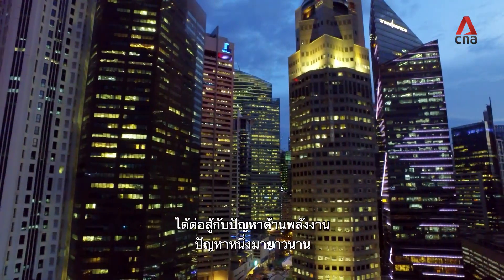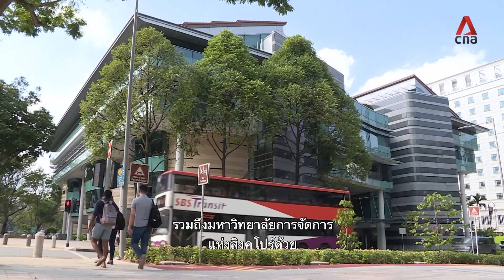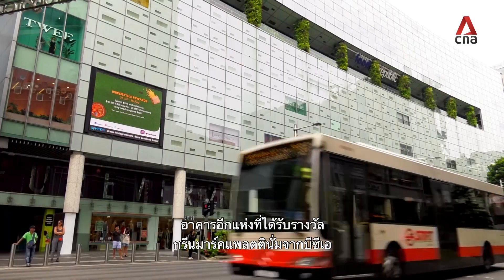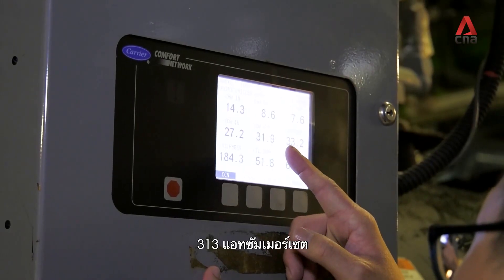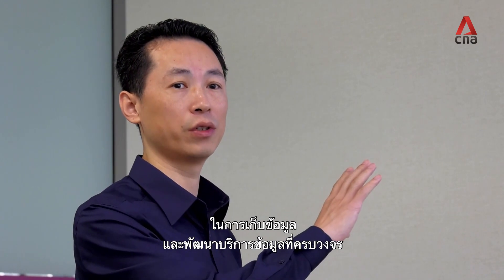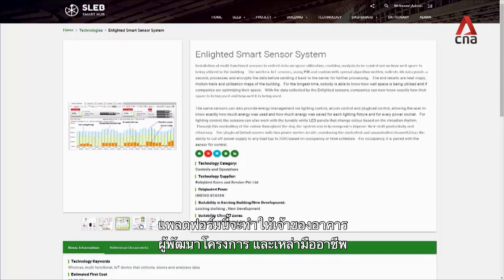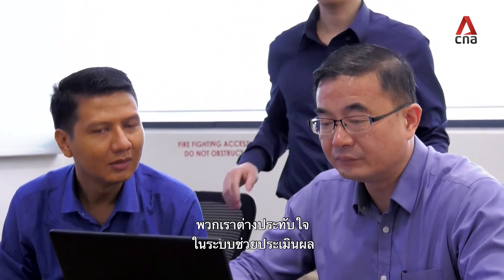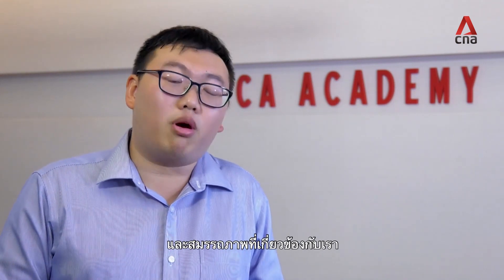สมาร์ทฮับอาคารอัจฉริยะสุดประหยัดพลังงาน - Hitachi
เมื่อต้นปี 2016 หน่วยงานรับรองตึกอาคารของรัฐ (BCA) ซึ่งเป็นหน่วยงานของรัฐในสิงคโปร์ที่สนับสนุนการพัฒนาการสร้างสภาพแวดล้อมที่ดีเยี่ยมในประเทศ ได้ทำสัญญากับ Hitachi Asia ในการพัฒนาสมาร์ทฮับอาคารอัจฉริยะประหยัดพลังงาน (SLEB) ซึ่งคือศูนย์ทรัพยากรอัจฉริยะที่มีฐานข้อมูลแบบรวมศูนย์ระดับประเทศเกี่ยวกับข้อมูลการประหยัดพลังงานและเทคโนโลยีสีเขียวล่าสุด